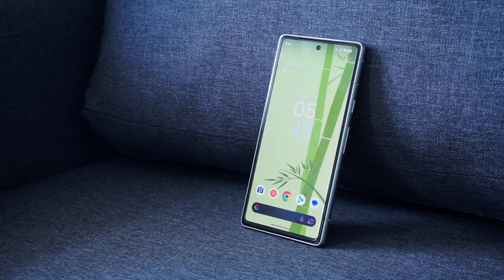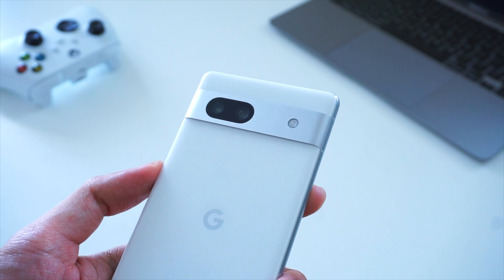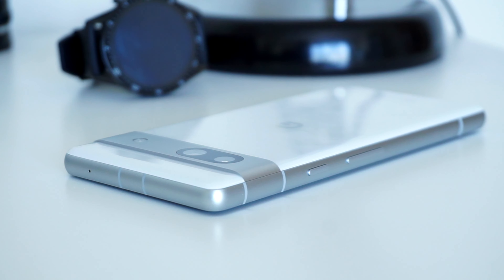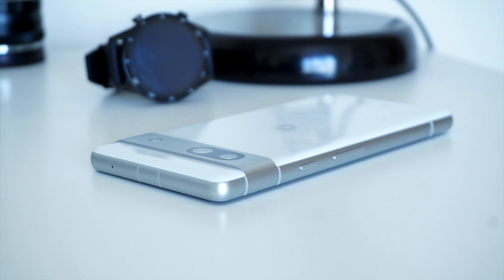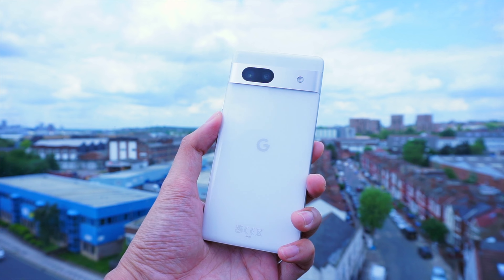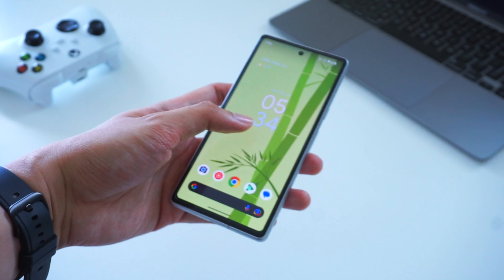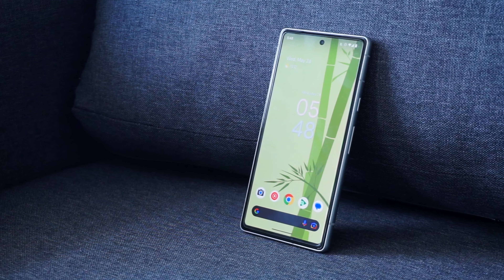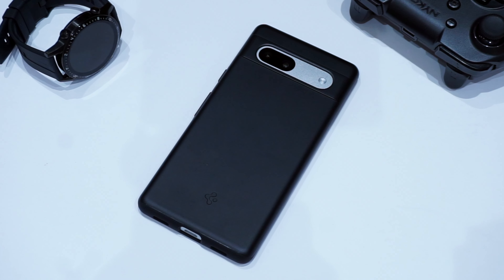Google Pixel 7a Camera in 2024: Best Budget Camera?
We take a another look at the Google Pixel 7a's camera in 2024.

Sony A6000:

Laptop used for this production: